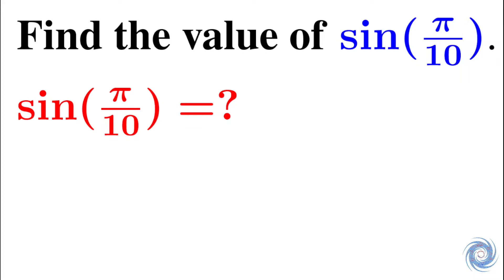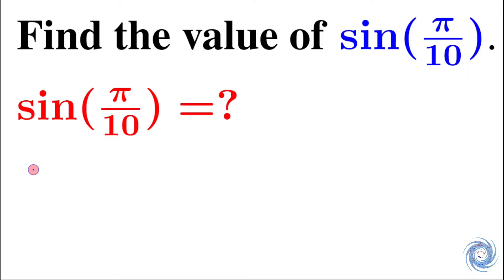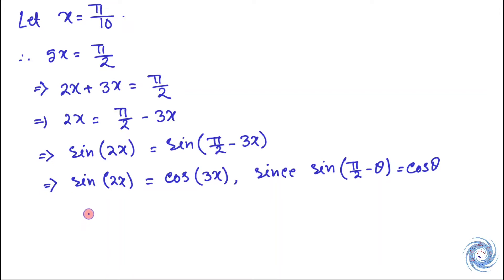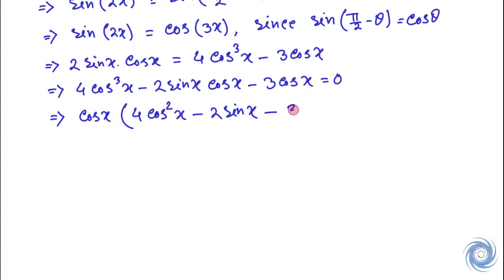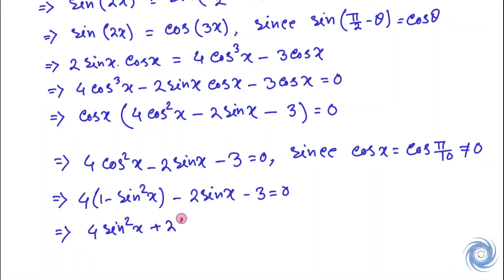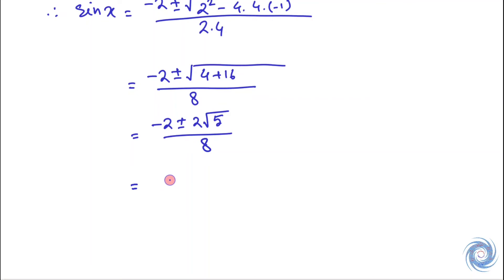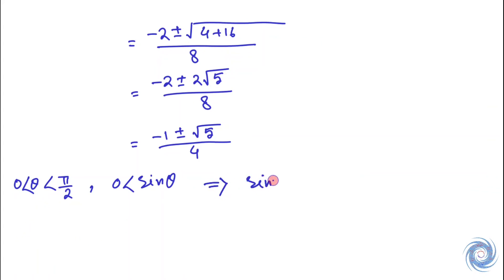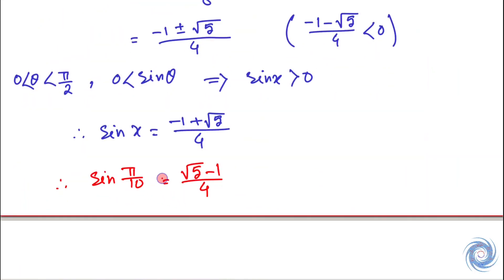Calculate the value of sin(⫪/10) || Trigonometry